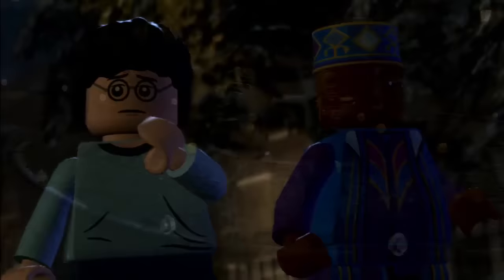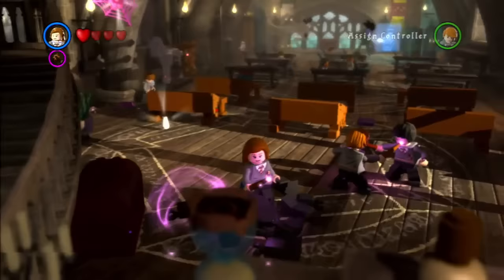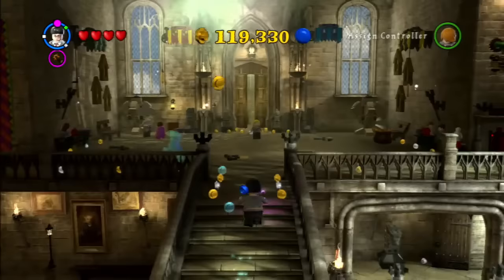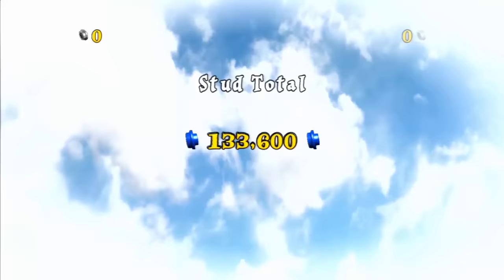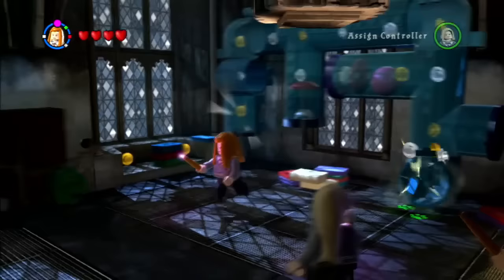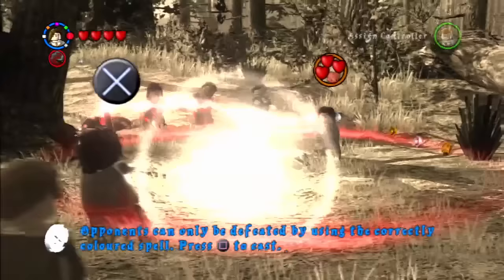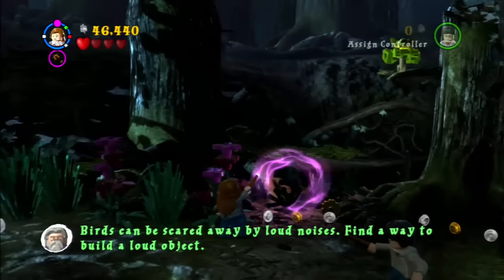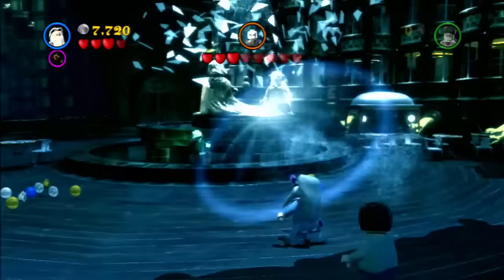LEGO Harry Potter - Years 5-7: The Order of the Phoenix (Year 5)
Complete Longplay of Year 5 in Lego Harry Potter Years 5-7